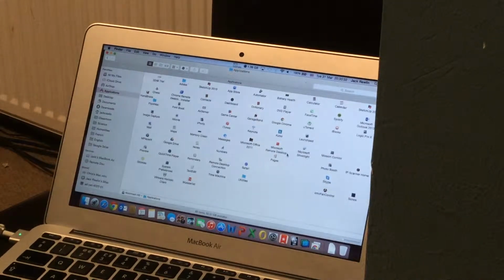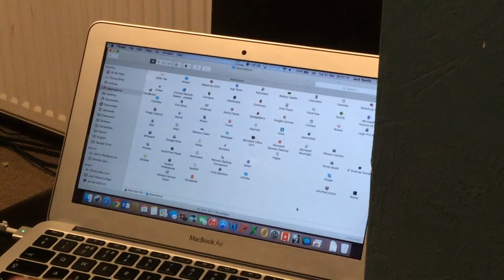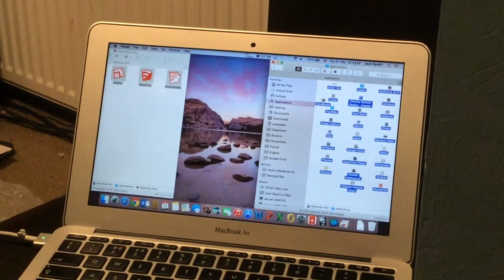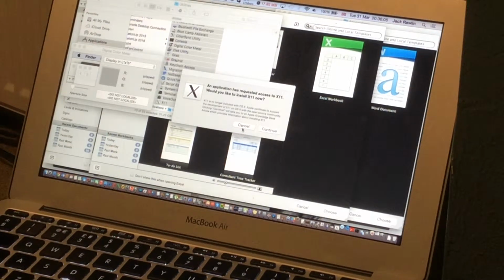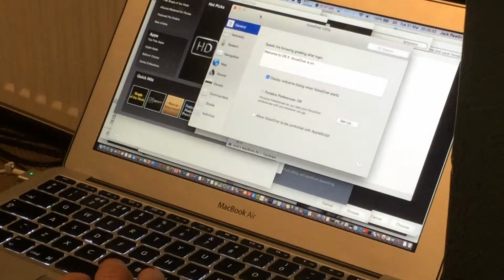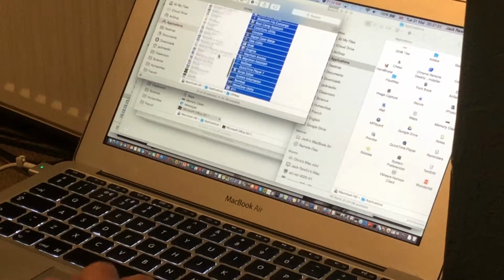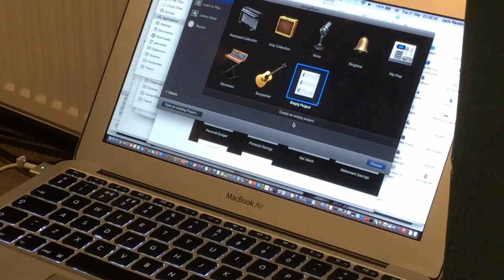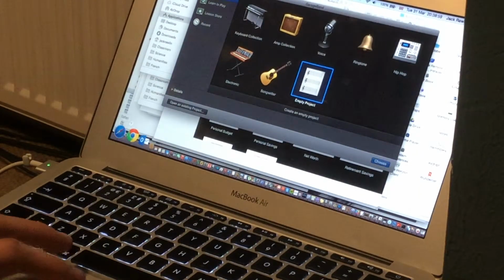Stress testing the Mid 2013 MacBook Air | GeneralTech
Here I am Stress-testing the Mid-2013 MacBook Air.